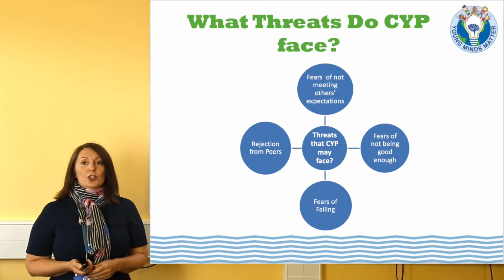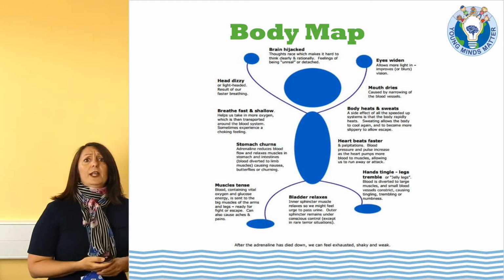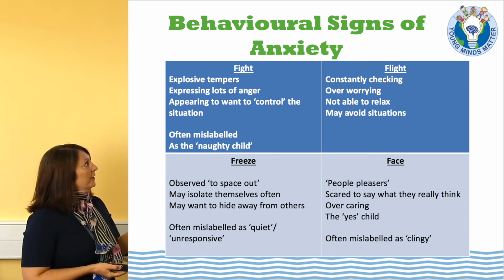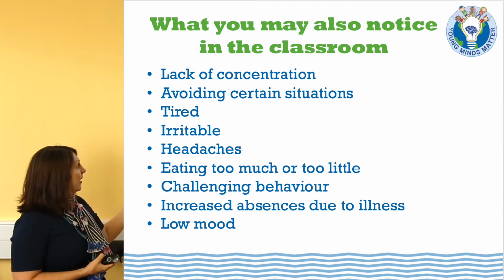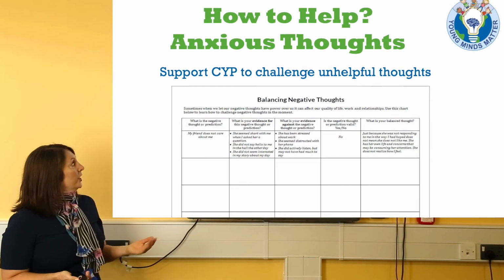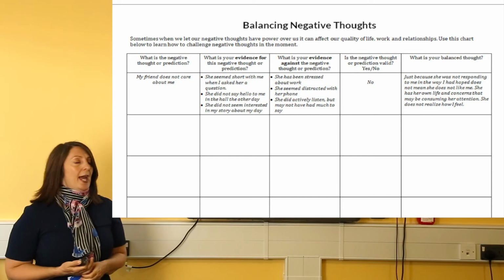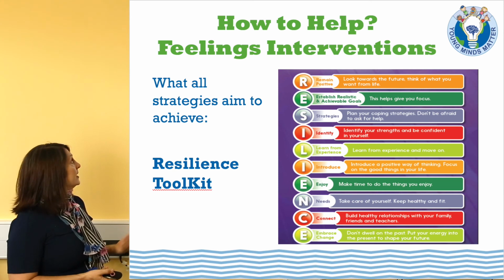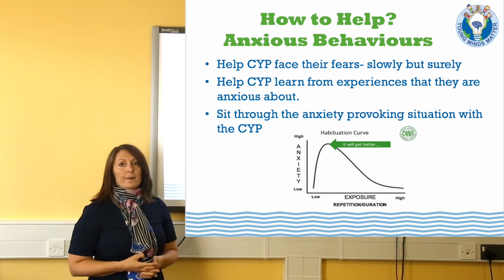YMM - School Links Team - Professionals - Anxiety